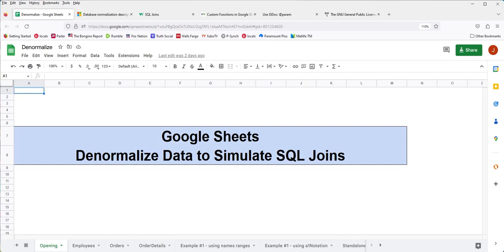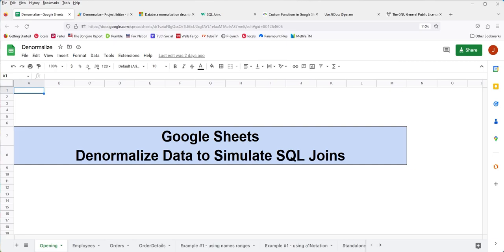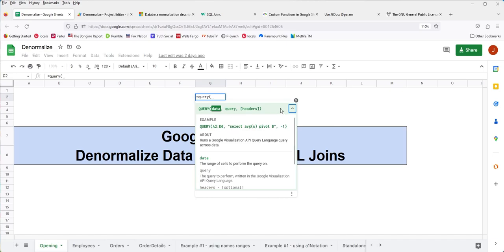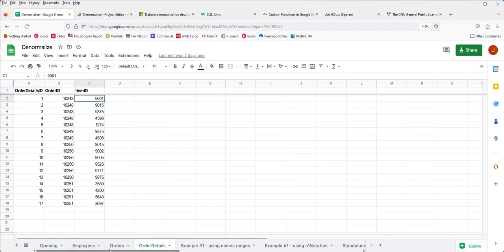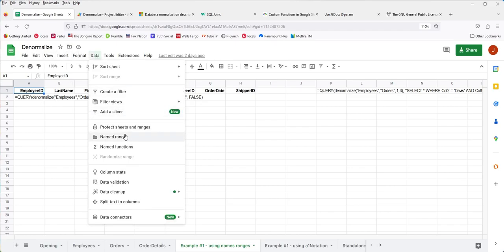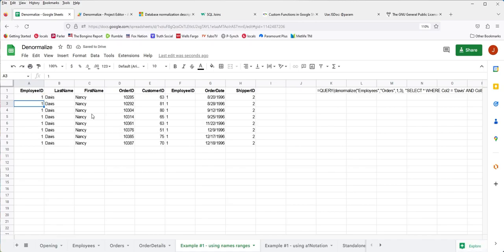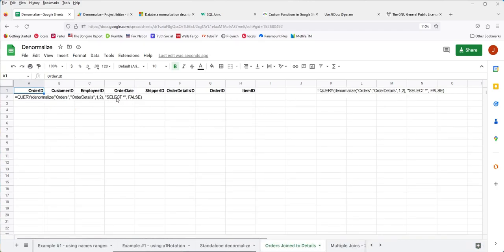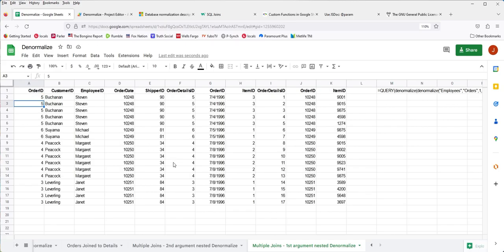Google Sheets Denormalize Data to Simulate SQL Joins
This video will show how to simulate the SQL JOIN clause in the Google Sheets QUERY() function using the custom function DENORMALIZE(). I am sharing the completed spreadsheet model so you can make a copy for yourself